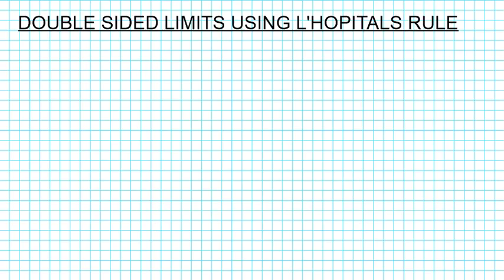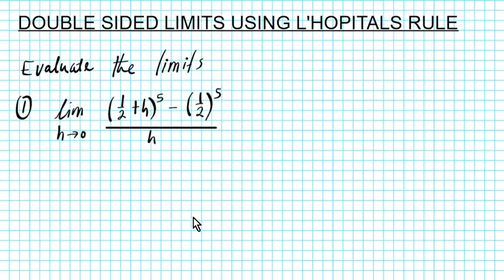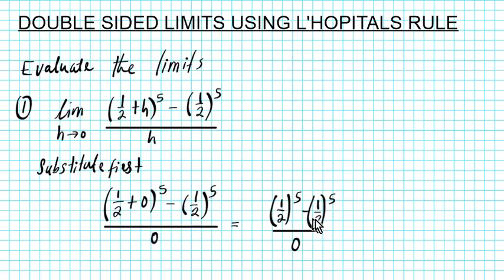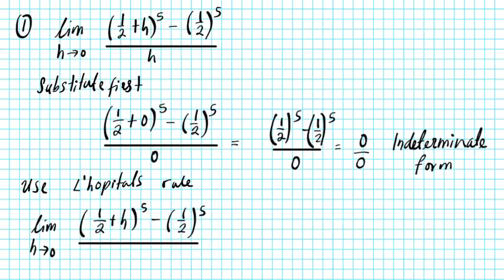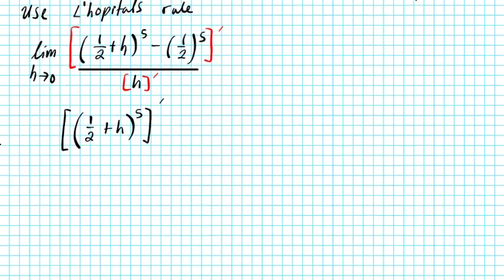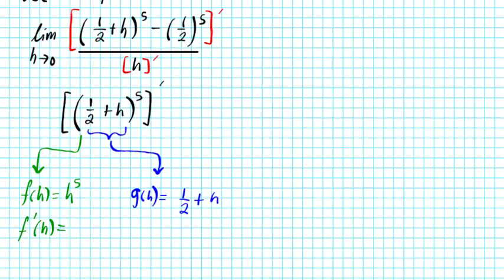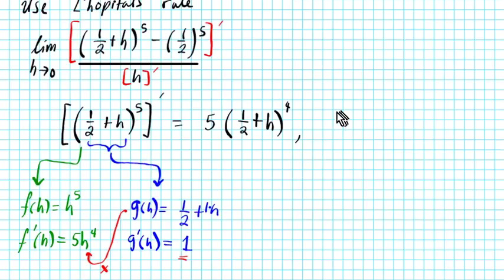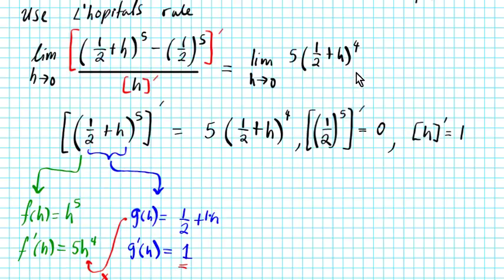How to use lhopitals rule to find double sided limits ap calc ab PrU8L2 calculus